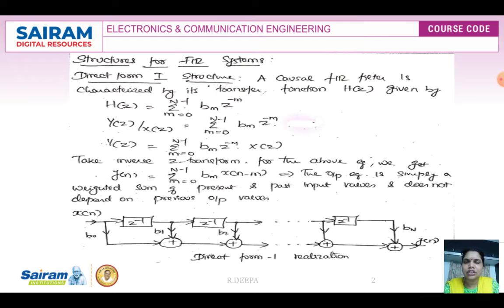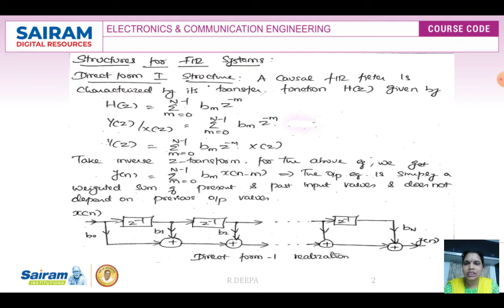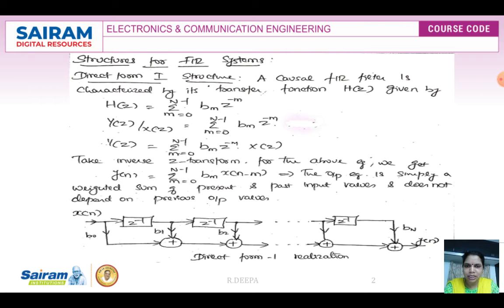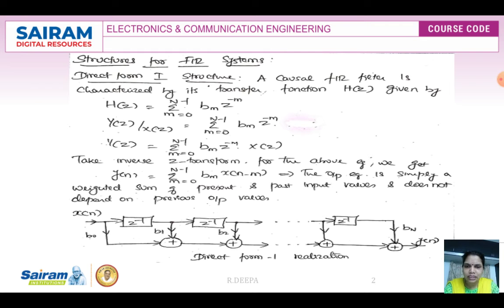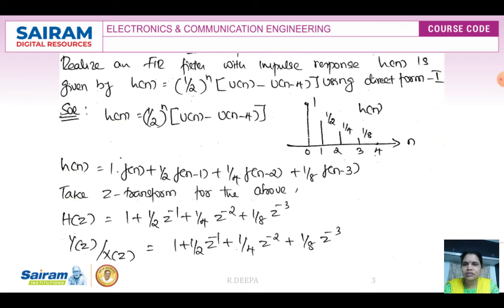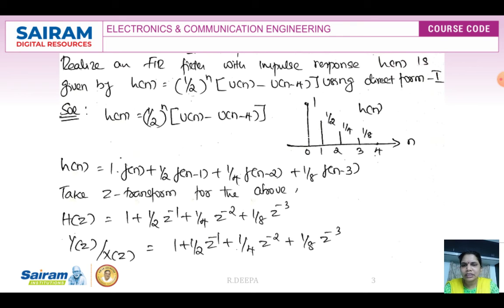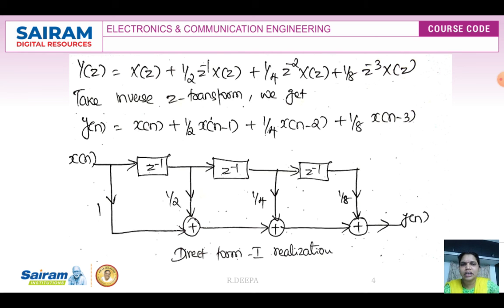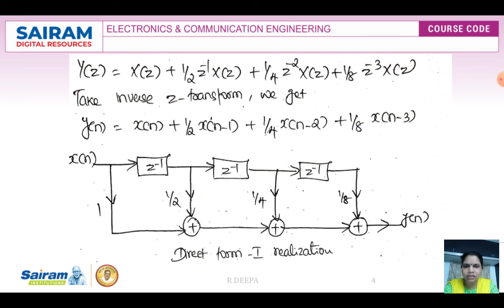Lecturevideo_18EC52_Module3_Directform1_R.Deepa(1)